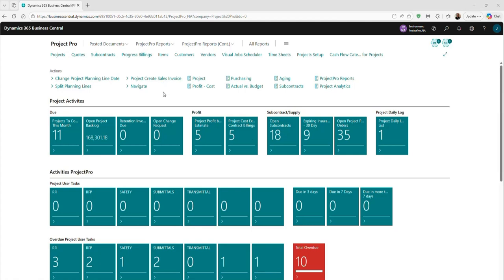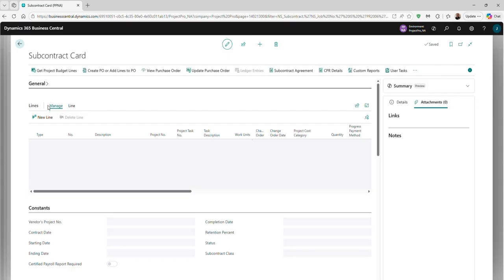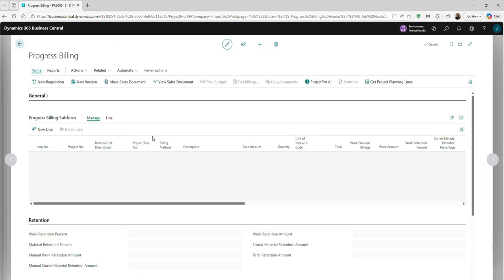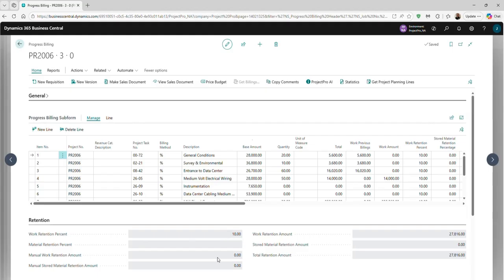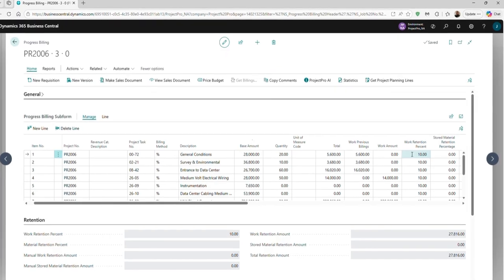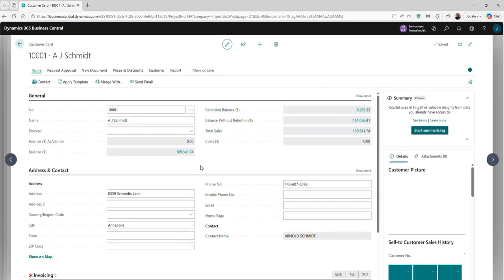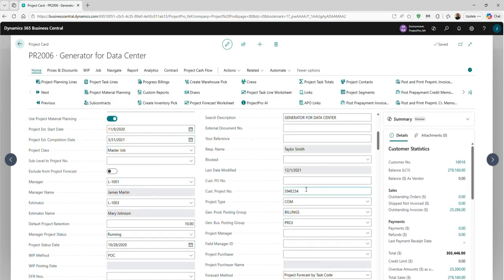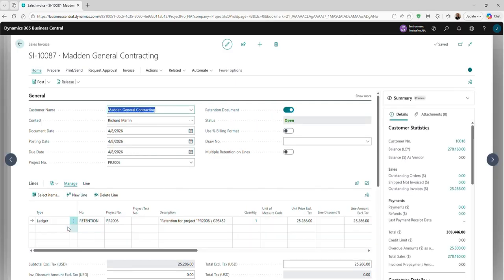Construction Retention Management in ProjectPro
In this video, see how ProjectPro, an agentic construction management solution built on Business Central, helps construction companies manage project retention, subcontractor retention, and retention billing workflows

This demo showcases how construction teams can:
✔ Set default retention percentages for projects and subcontractors
✔ Manage work retention and stored material retention
✔ Apply line-level retention rules for progress billing
✔ Track retention balances separately in AR and AP ledgers
✔ Generate retention invoices for customers
✔ Monitor retention amounts across projects and subcontractors

Watch how ProjectPro simplifies retention tracking while improving visibility into construction billing, accounts receivable, and subcontractor payment management.

You will also see how retention balances are separated from standard aging reports, helping finance teams maintain cleaner AR and AP reporting.

Whether you are a contractor, project manager, controller, or construction accounting professional, this video demonstrates how ProjectPro streamlines retention management for construction projects.